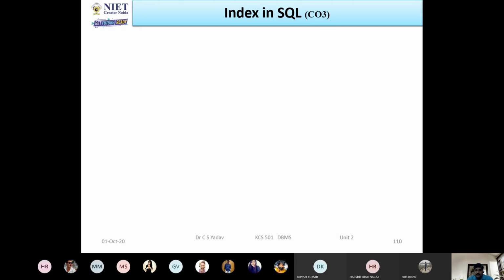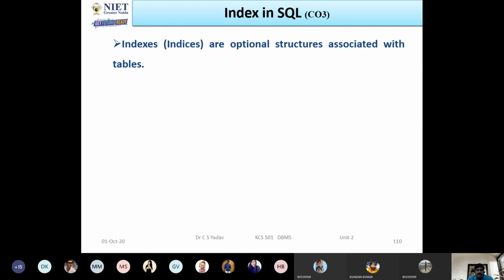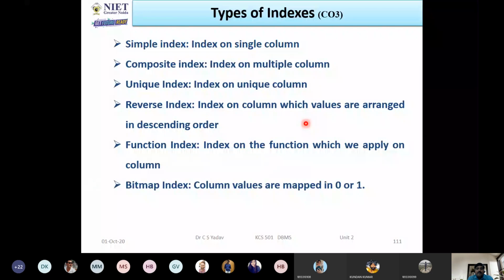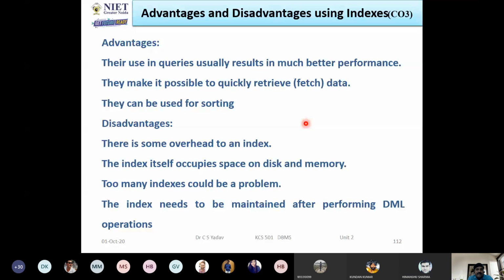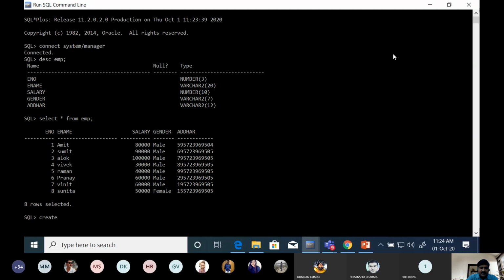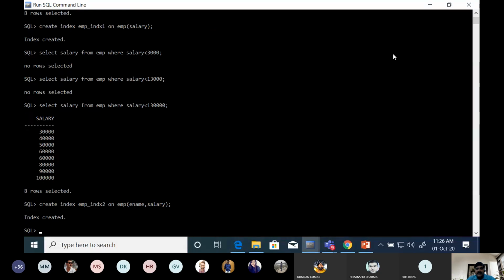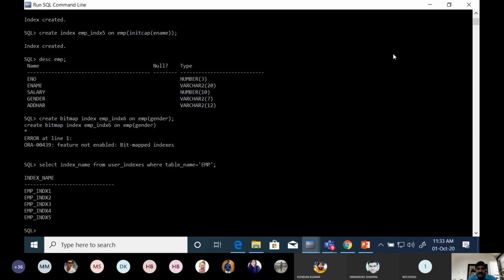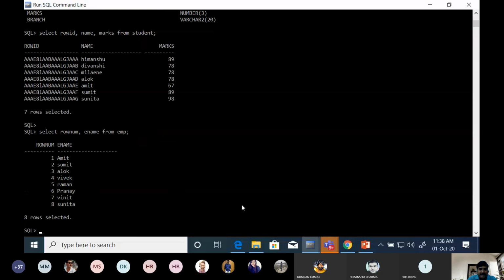Index in SQL and its type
Simple, composite, unique, function, reverse and bitmap index